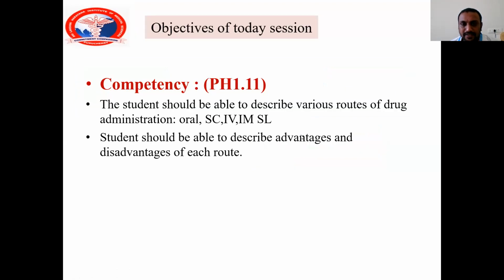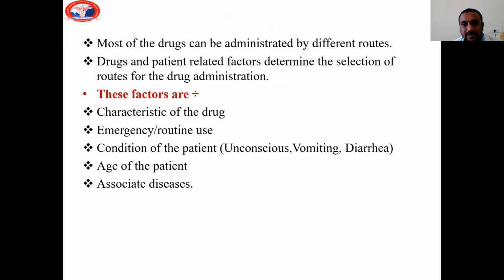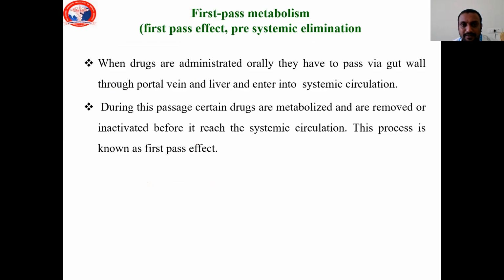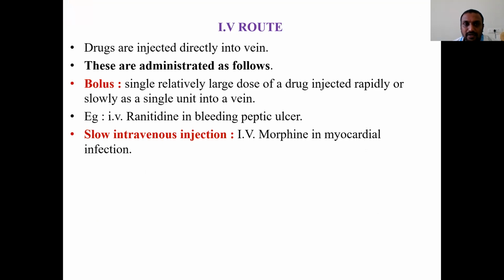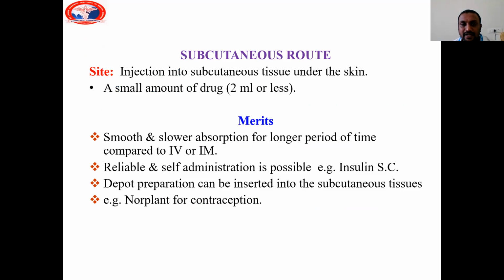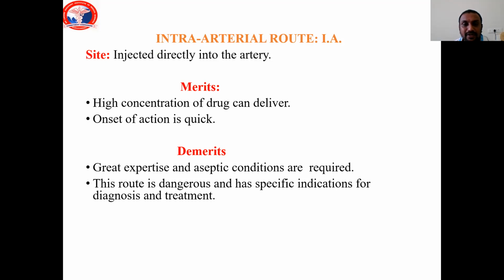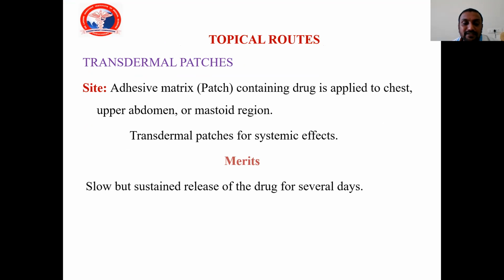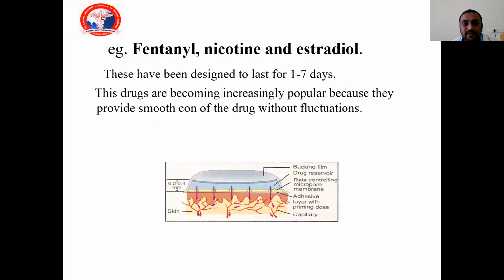Sources of Drug Routes of Drug Administration - Dr. Venkata Naveen Kumar. P